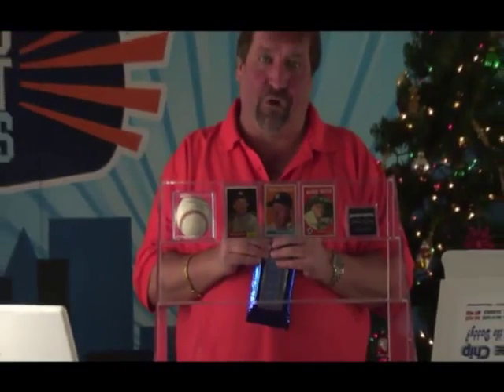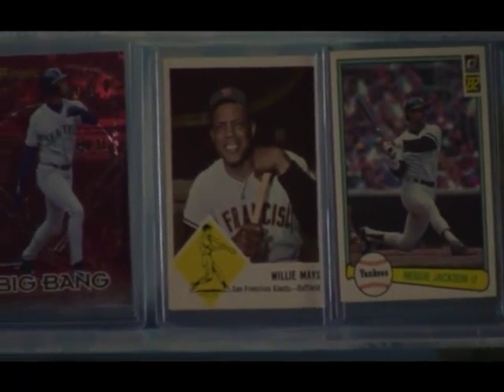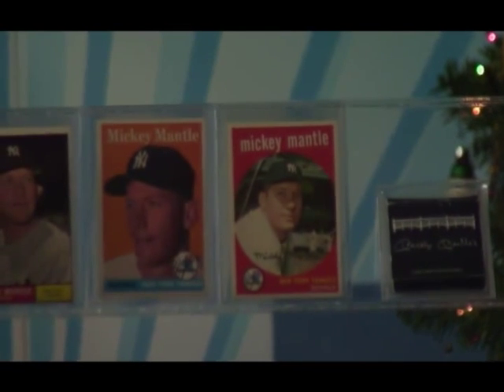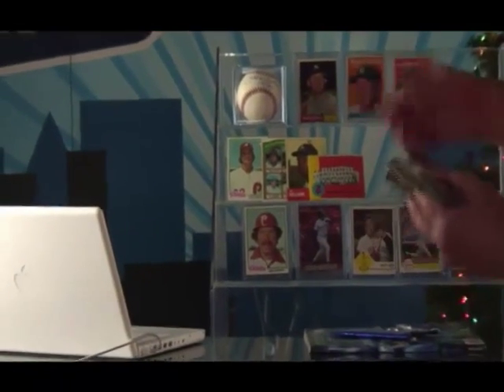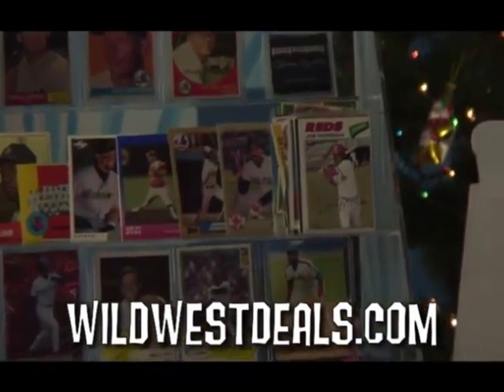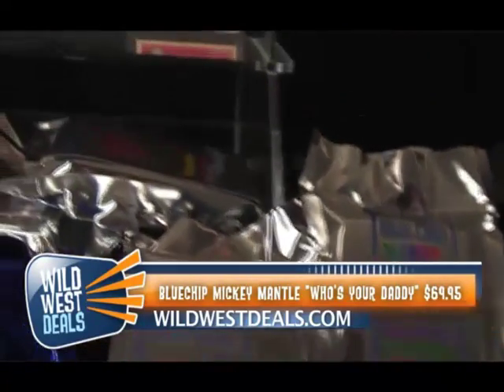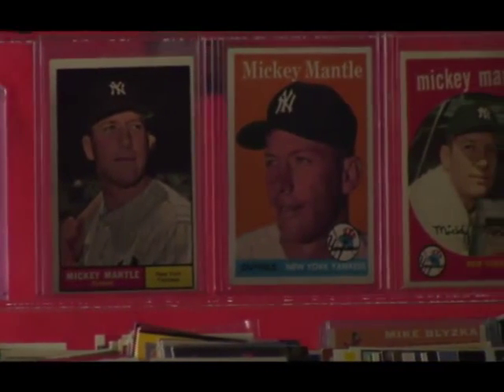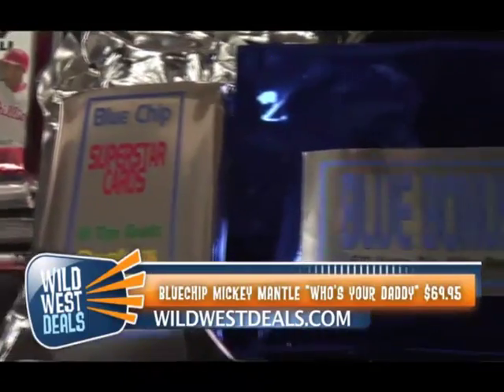Mickey Mantle Baseball Card Deal - Wild West Deals with Don West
Ever want a Mickey Mantle Baseball card but never thought you could afford it?  Don West has your chance to own one! -- Recorded live on Justin.tv